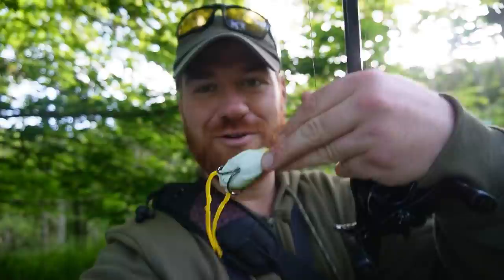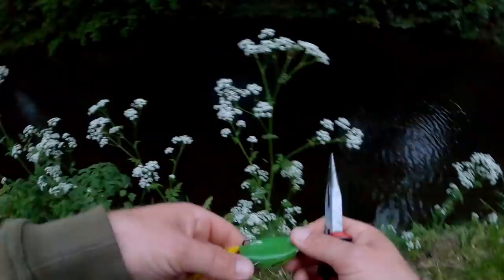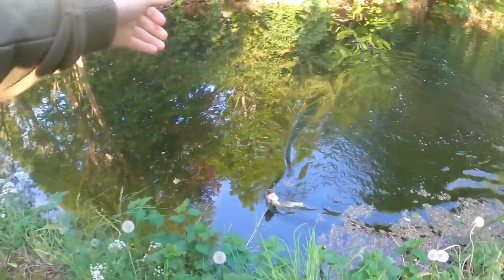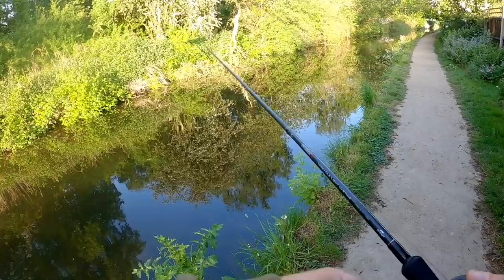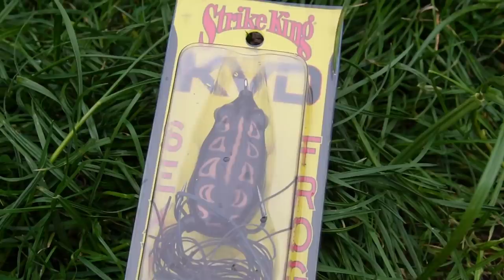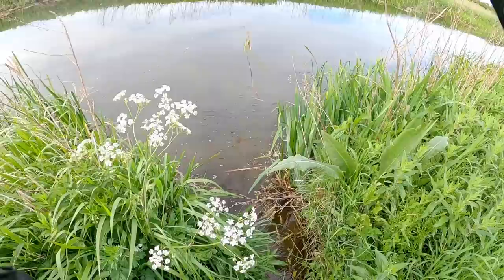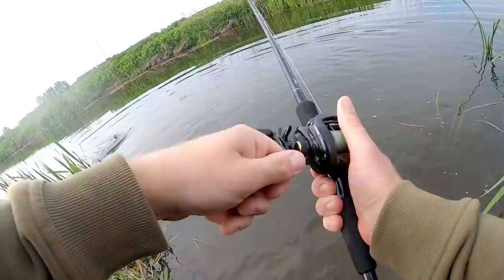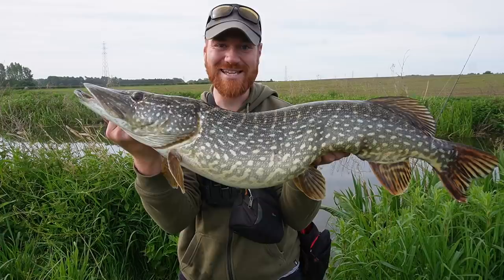Crazy Pike Smash Top Water Frogs up Close! (Awesome slow-mo)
This session I hit the canal with the KVD Sexy frog in the hopes of getting some real up close slow-mo takes from these savage pike. I wasn't disappointed! The pike (and perch) we're really fired up and I managed some really awesome blow-ups! Some of which were right in front of the camera! To top the session off I even managed my biggest ever topwater pike right and the end of the session. Awesome stuff!